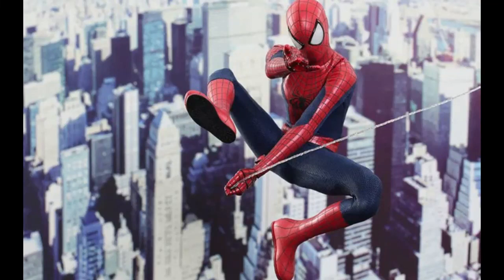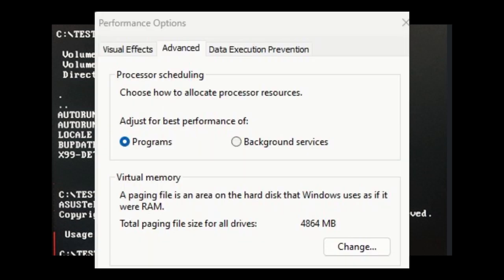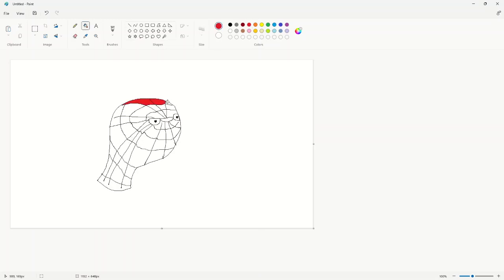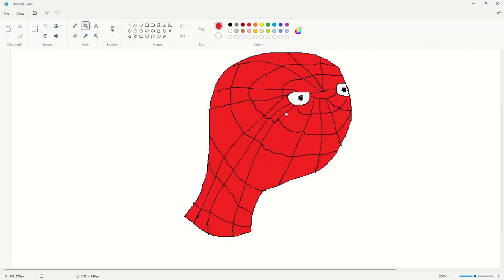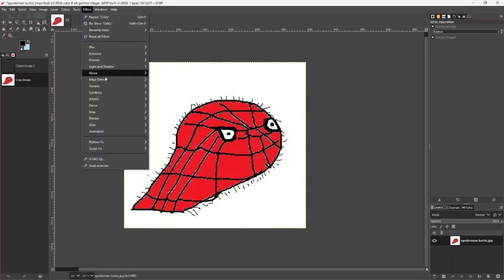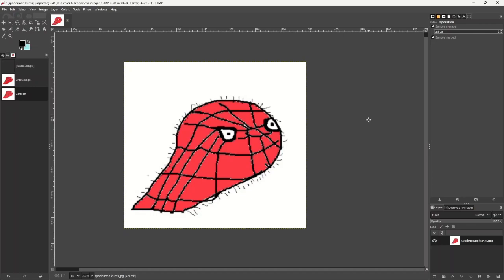How To Draw Spider-man Hyper-Realistic In MS Paint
This is a quick 1.5 minute tutorial to draw Spiderman that looks authentic and almost real.